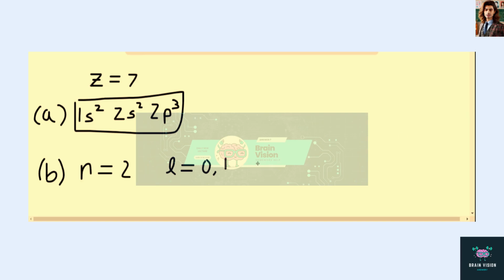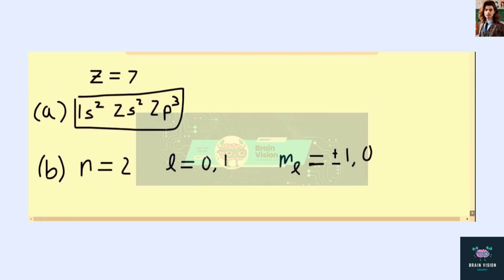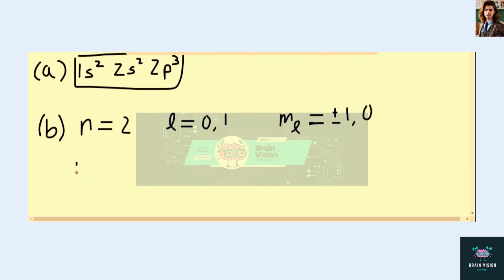Write out the electronic configuration of the ground state for nitrogen (b) Write out the values for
Write out the electronic configuration of the ground state for nitrogen (b) Write out the values for the possible set of quantum numbers and for the electrons in nitrogen.